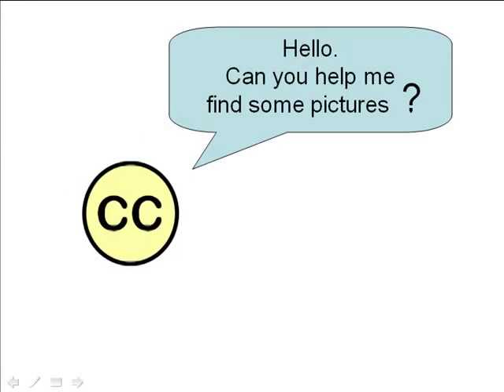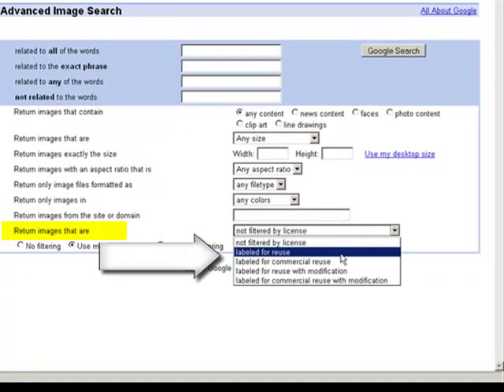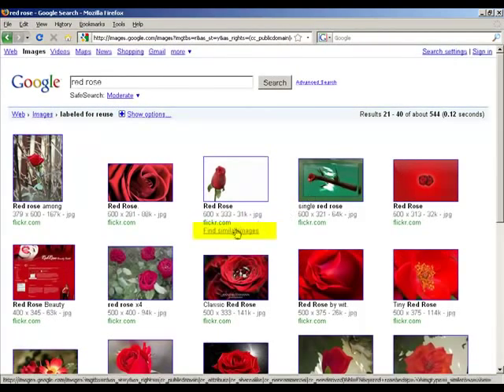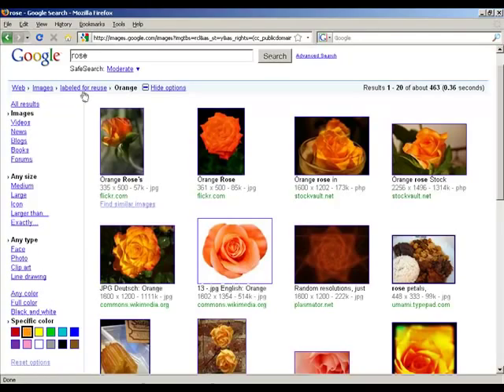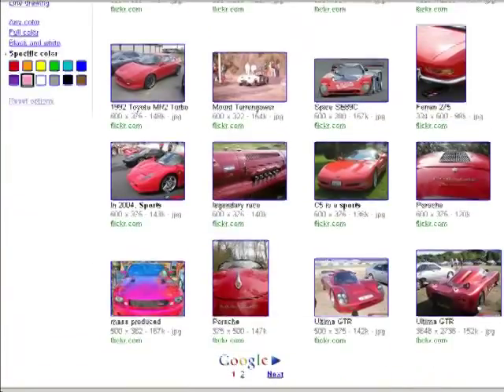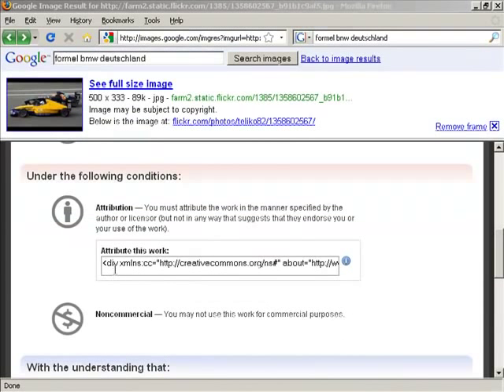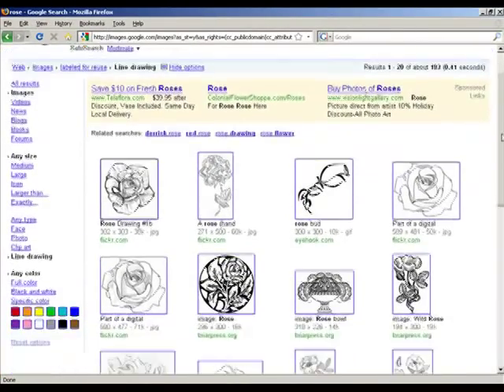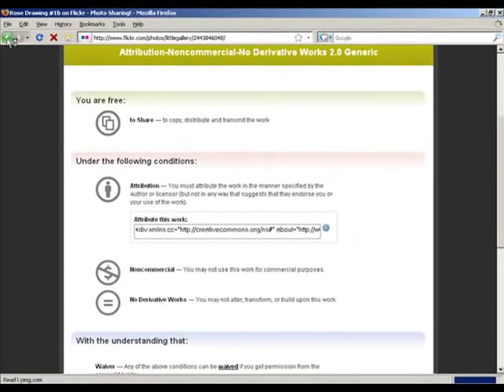Simple Creative Commons image search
Video opens with a brief reminder of Copyright and Creative Commons protections but quickly poses the question, "How do I find Creative Commons Images?"  The focus is on Google's Advanced Image Search options to locate Creative Commons pictures.  The video goes on to teach users how to quickly narrow and focus searches to specific types of images by using various advanced Google options.  It is best viewed with a basic prior understanding of Copyright and Creative Commons (see "Copyright Free: Introduction to Creative Commons"), a project assignment in hand, and time available after viewing to experiment with the tools described.